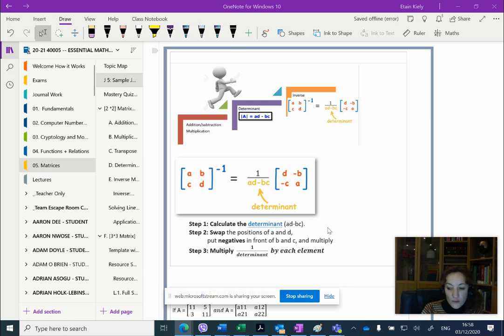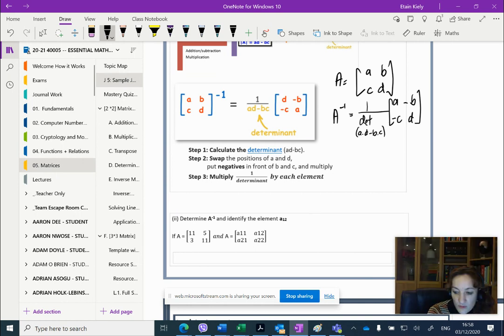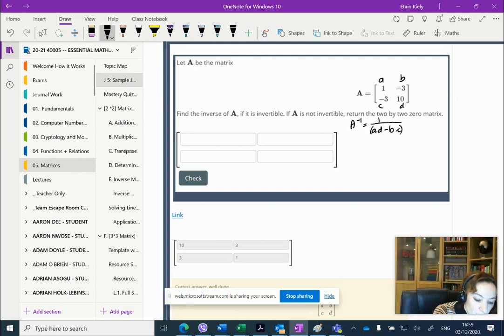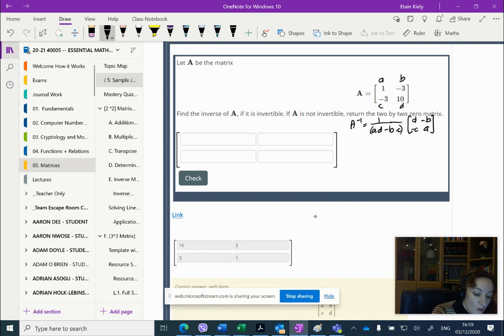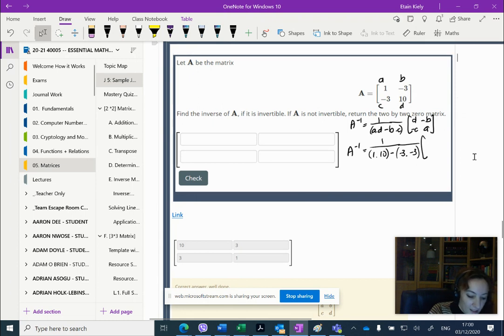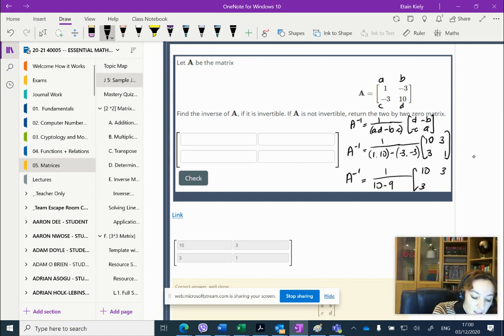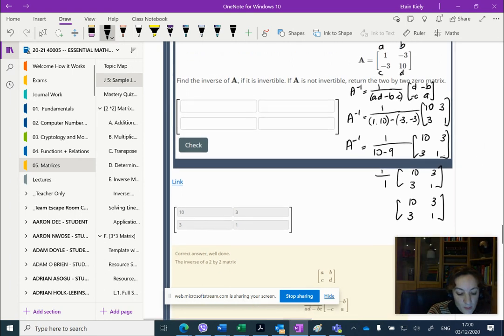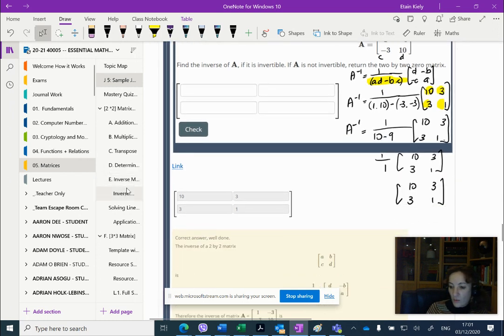Inverse 2 2 1